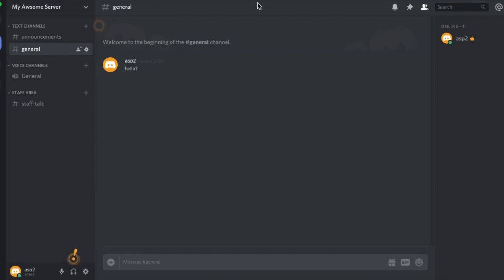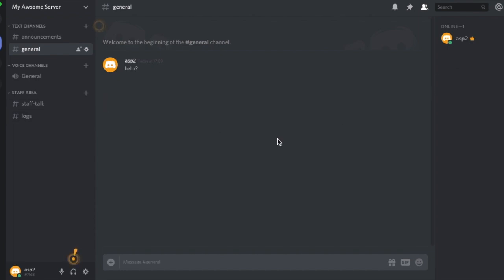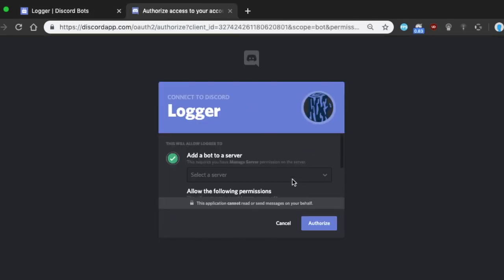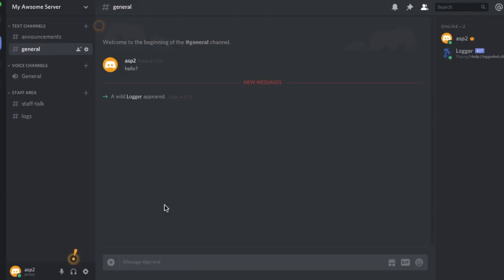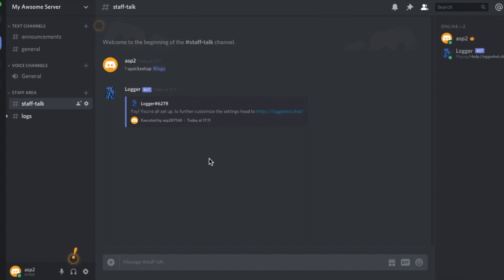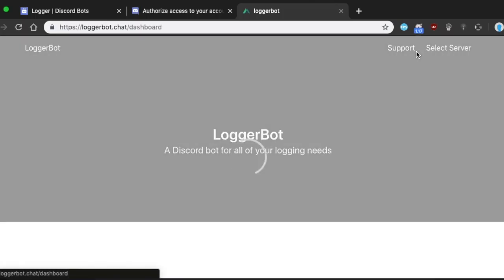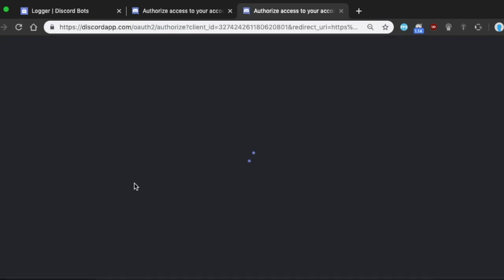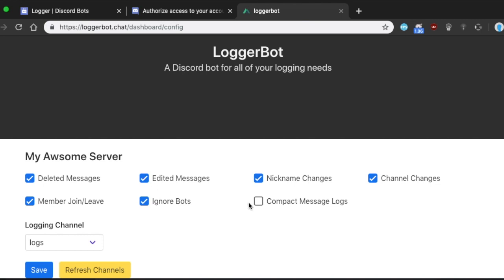[tutorial] Logger set-up and configuration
Sorry about the rubbish video quality, I'll try better next time.